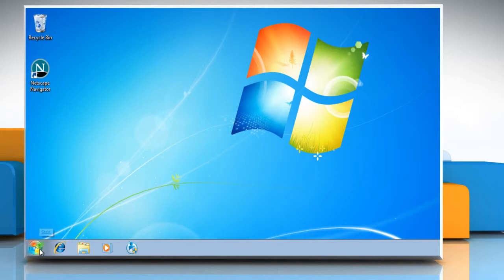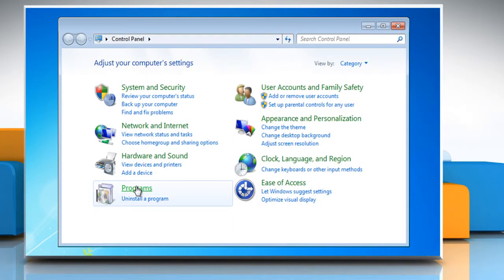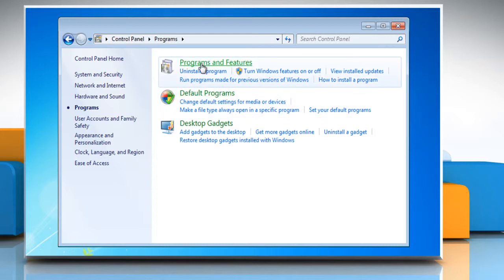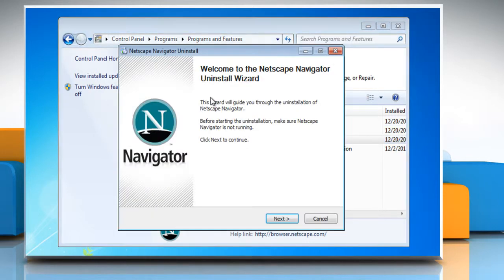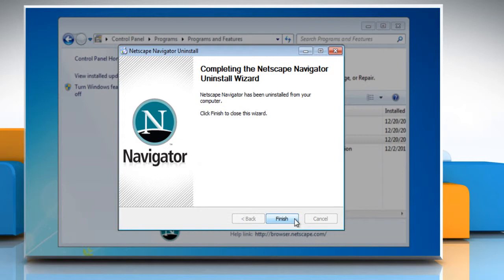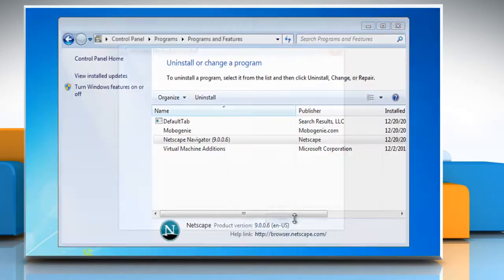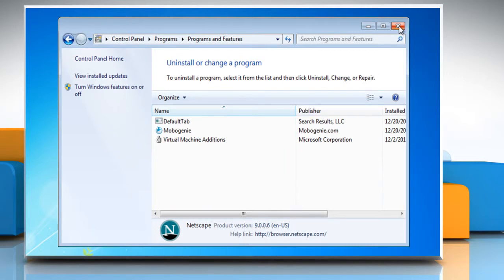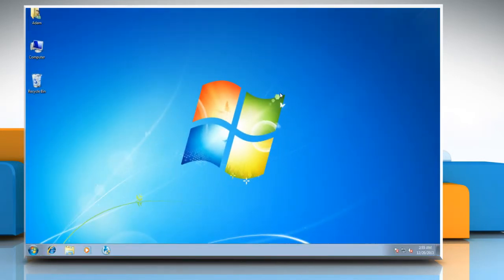How to Uninstall Netscape Navigator From Your Computer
Watch the video to uninstall Netscape® 9 from a Windows® 7 based PC.